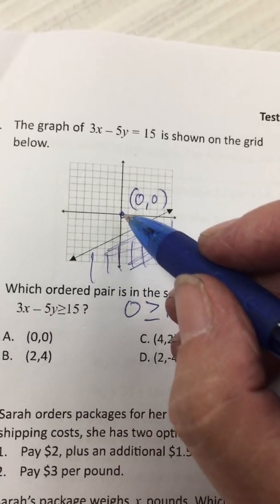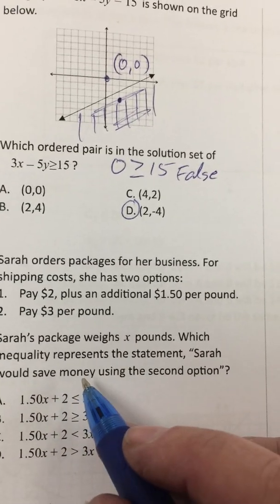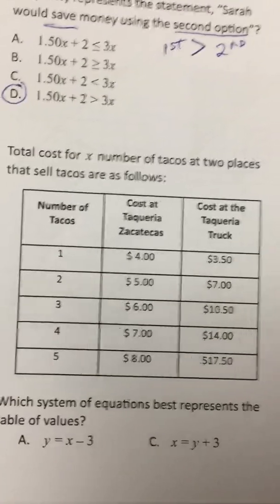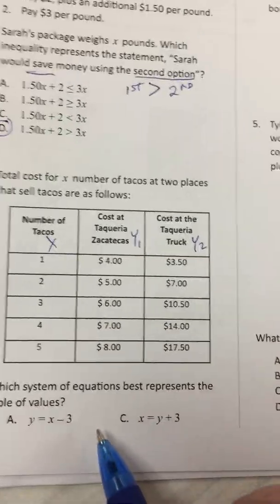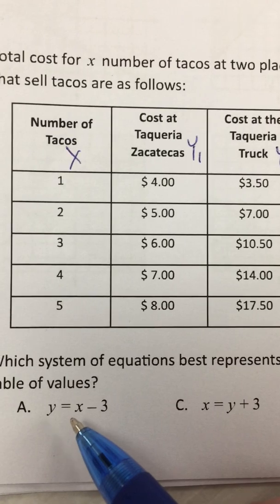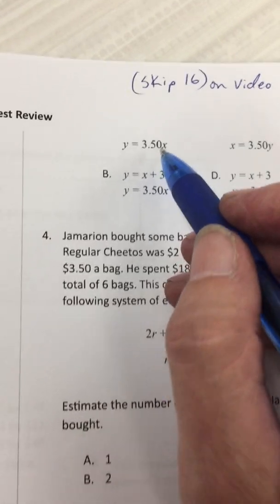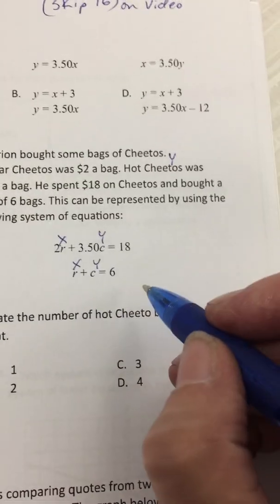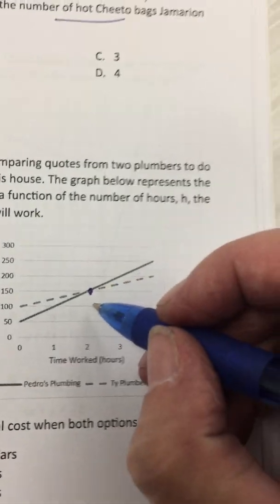Day 13 1 5